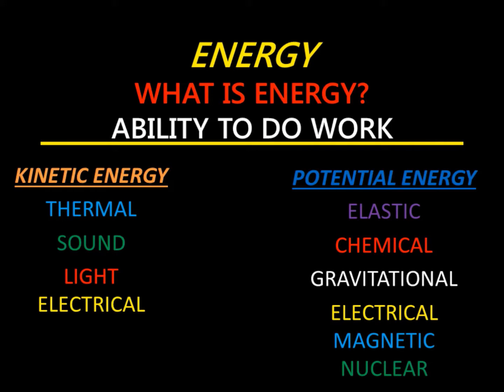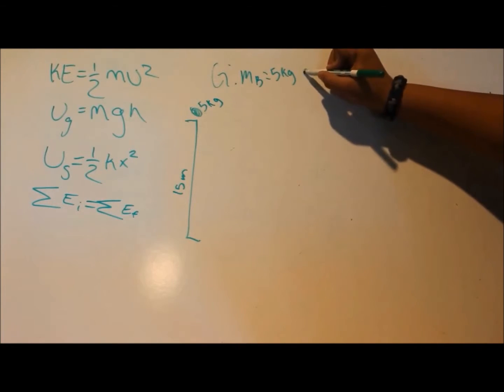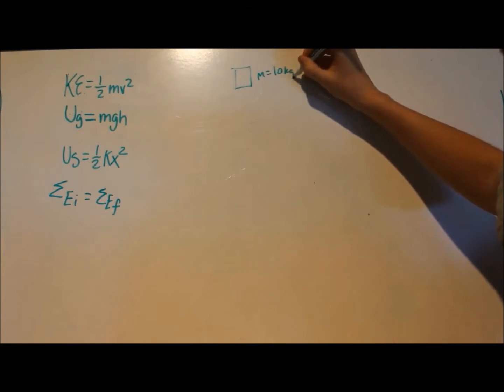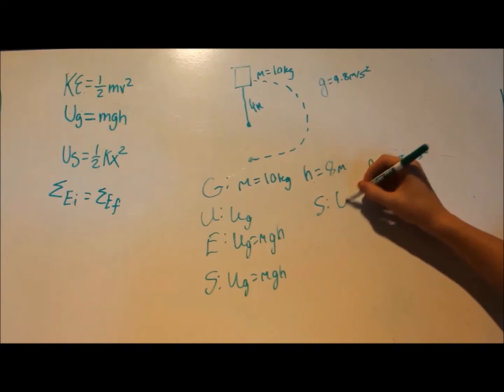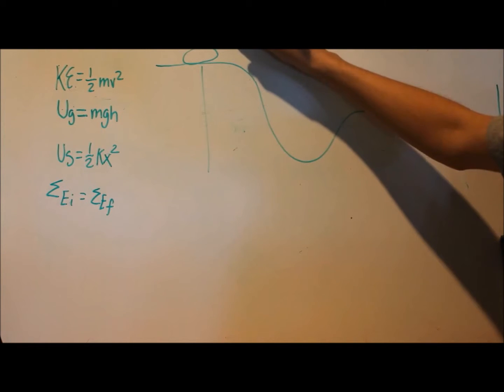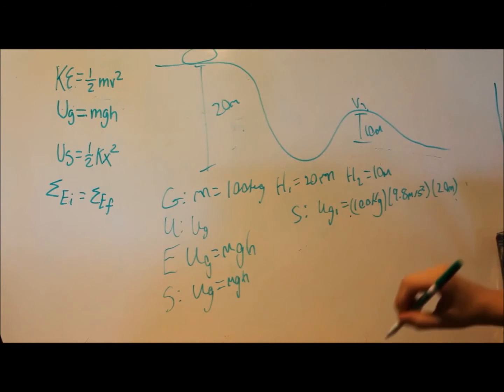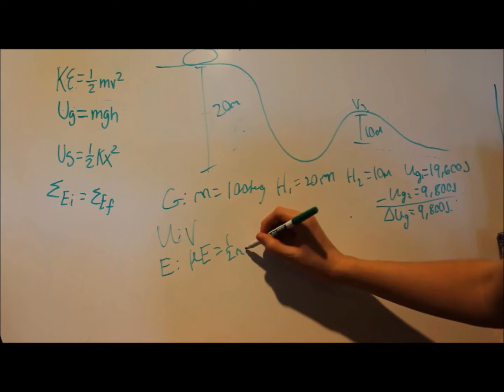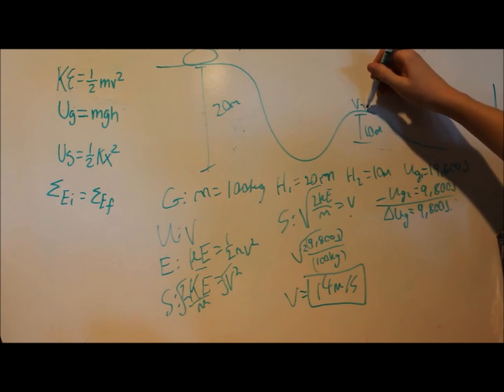Physics Project on Energy